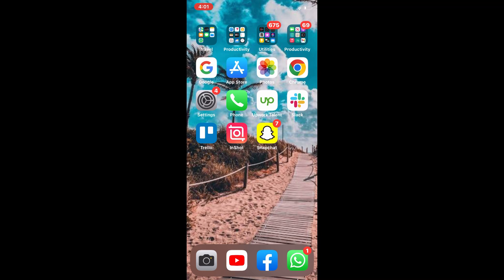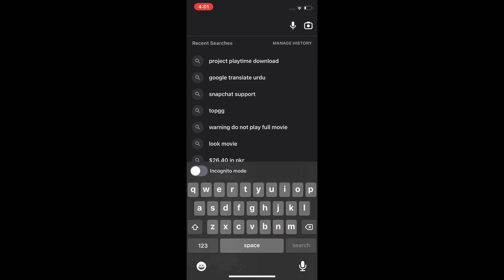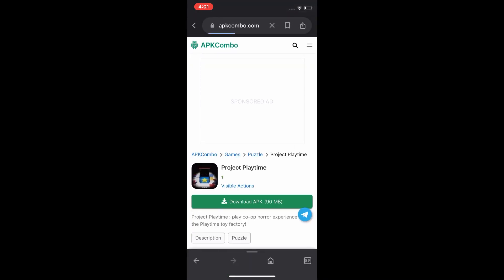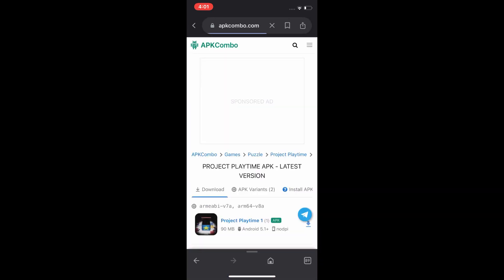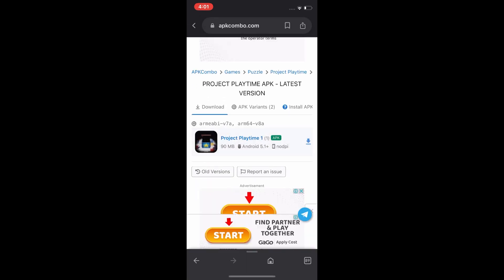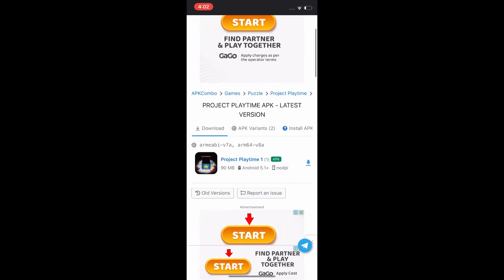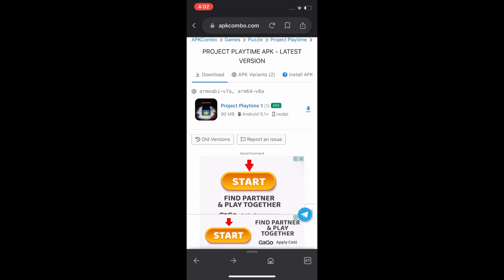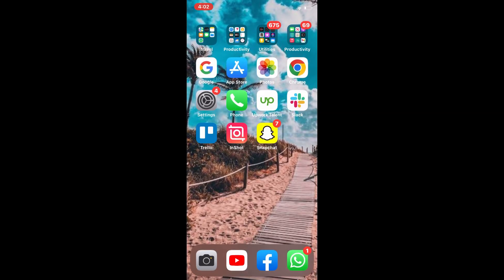How To install Project Playtime On Mobile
In this video I'll show you Installing Project Playtime on a mobile device. The method is very simple and clearly described in the video. Follow all of the steps & Setting up Project Playtime on a smartphone